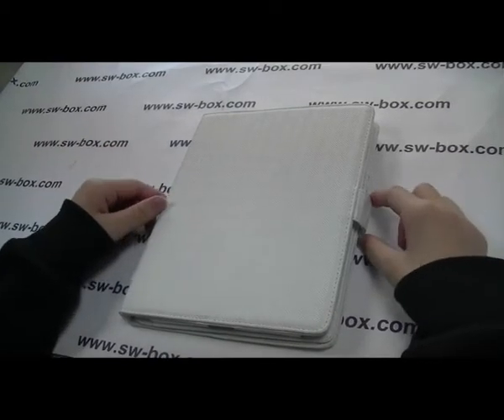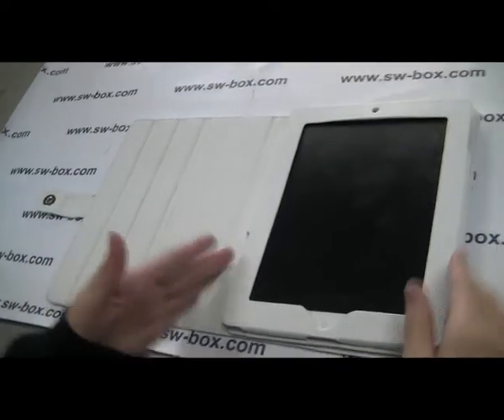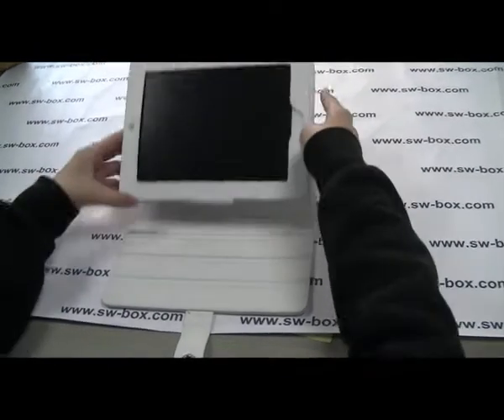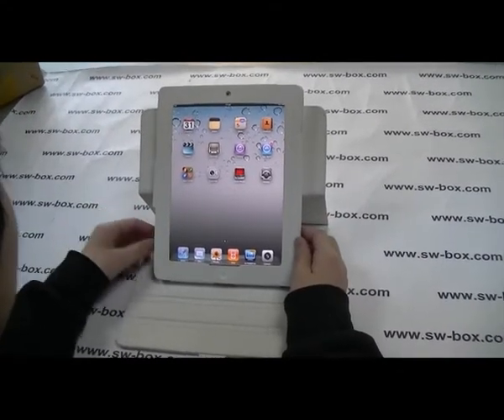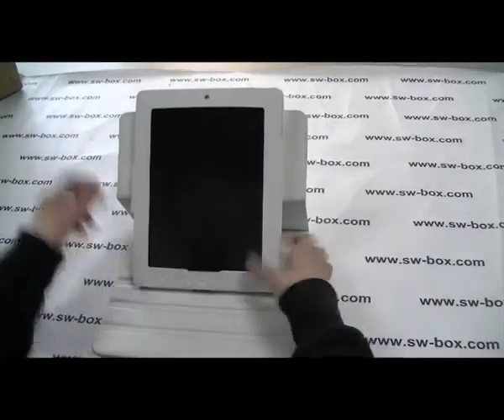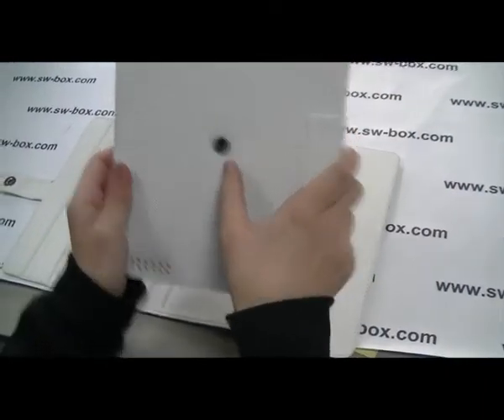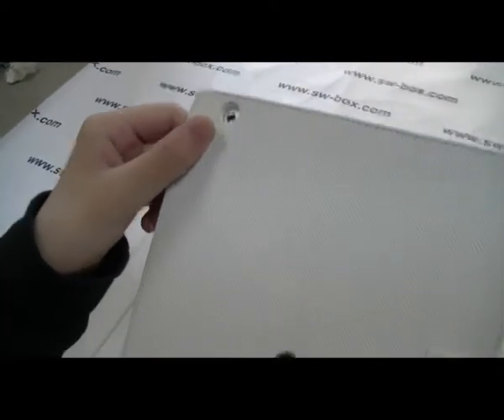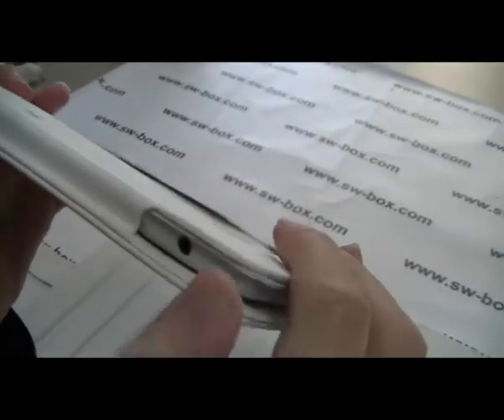iPad 2 Leather Cases - Multi-functional Swivel Design (White)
It's a multi-functional case that gives your the utmost convenience. You can operate your iPad 2 in Portrait and Landscape mode with this leather case for its cover functions as a stand in different ways. This case has a swivel metal snap button on the back which allows for rotating the iPad 2. When you think a folder leather case it's bulky, you may even separate the case frame from the case cover thanks to this snap button and still keep the iPad 2 protected. It has cutouts for the speaker, camera, headphone jack, buttons and charging port. When you are in travel, just snap the case frame onto the case cover, and then your iPad 2 gets the most protection on the go.